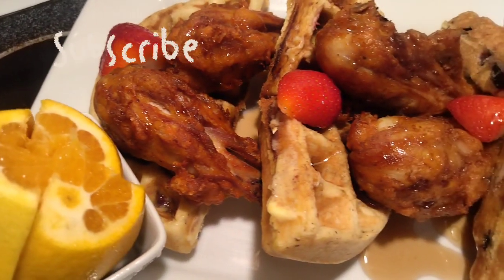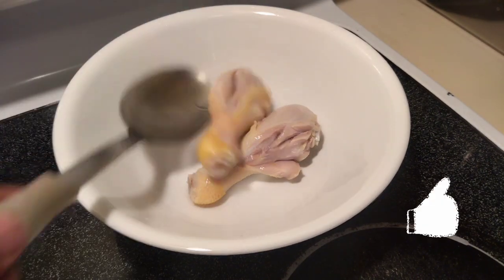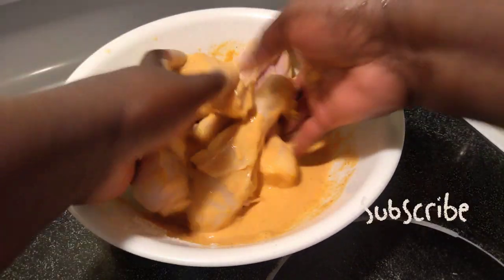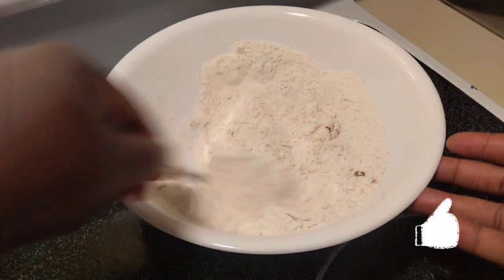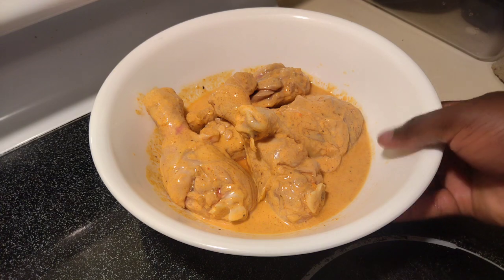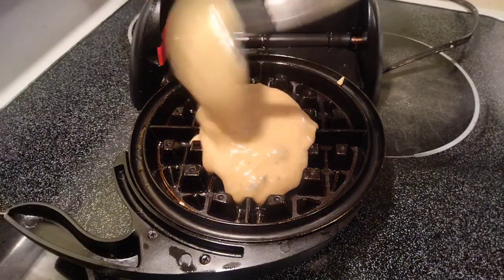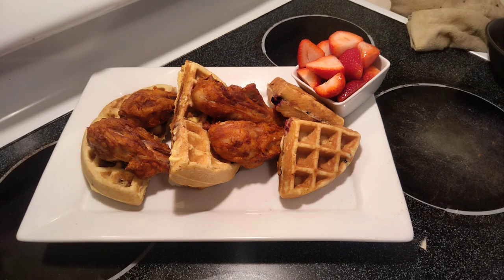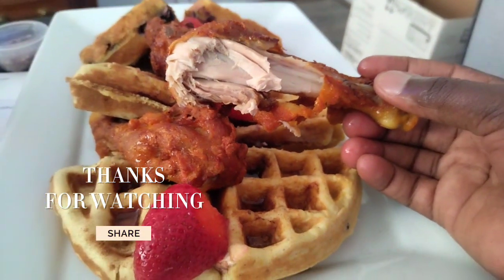Soul-food-Style, Chicken and Blueberry Waffles Recipe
When only comfort food will do, go ahead and put chicken and waffles on your short list. The dish starts with a fluffy waffle base, topped with freshly fried chicken and then drizzled with syrup. The first time I tried it, I reasoned that I had to have more than a cup of coffee to go with this over-the-top dish. Enter a fizzy mimosa, and my legendary breakfast experience began.I expected to dislike the quirky combo, but instead I joined the clean plate club a cool 20 minutes after the dish was placed in front of me. Searing hot chicken in a paprika- and pepper-seasoned crust dipped in dark, decadent maple syrup, with a buttery underneath, had me inhaling this unlikely food pairing by the forkful.

ingredients
Turmeric
All Purpose Flour
Nutmeg
Salt
Sugar
Eggs
Chicken
Curry Powder
Chili Powder
Sazon Goya
Adobo Seasoning
Lemon Pepper Seasoning
Red Pepper Powder